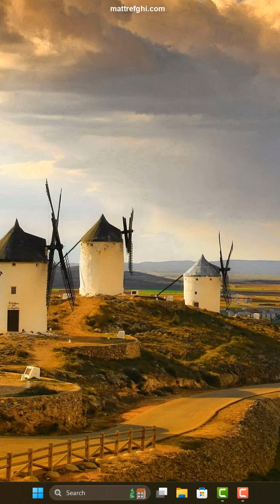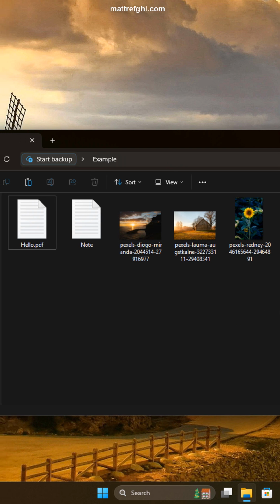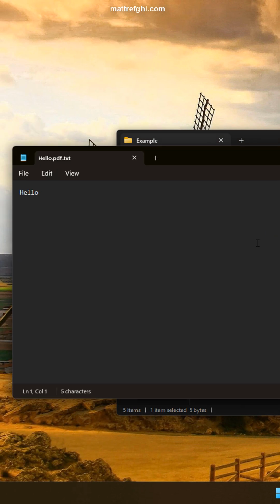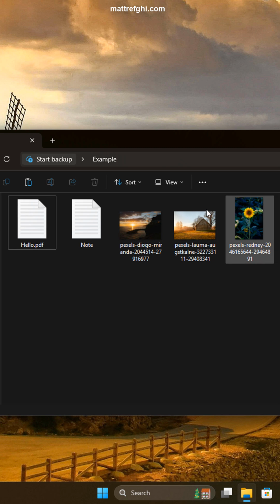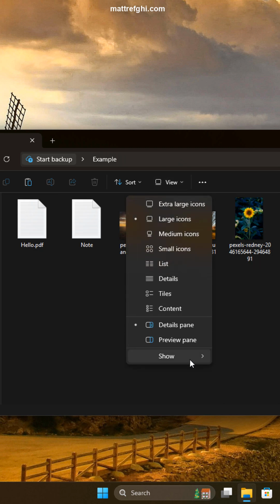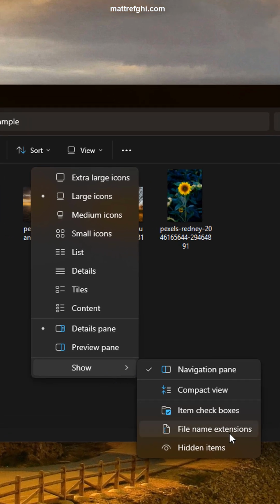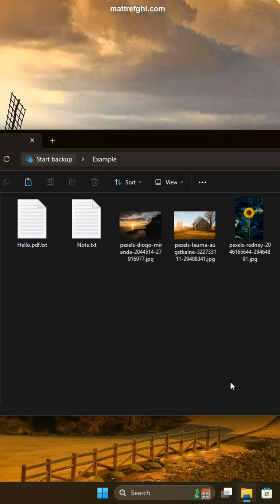How to Always See File Extensions in WIndows 11 (And Why It Matters!)